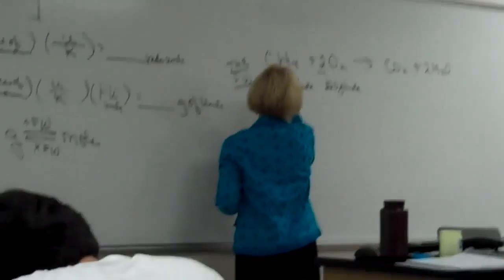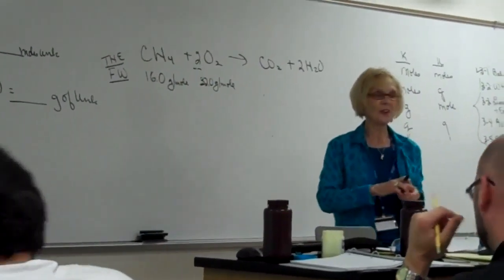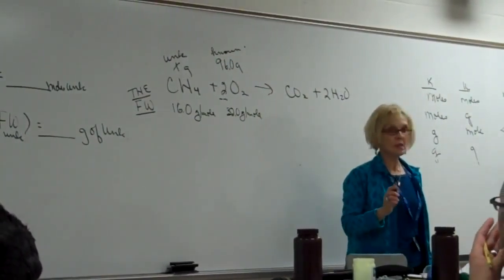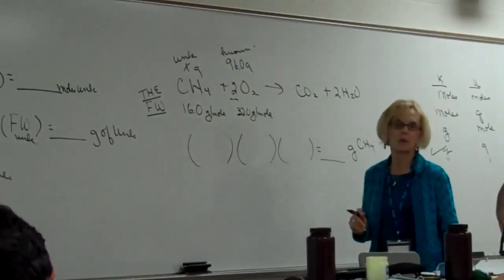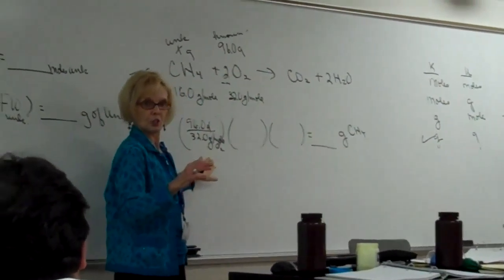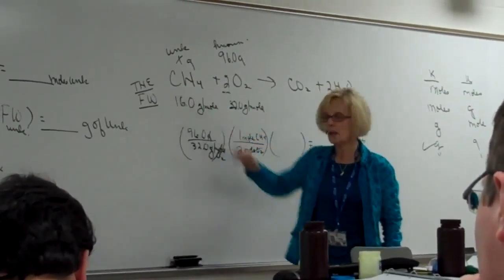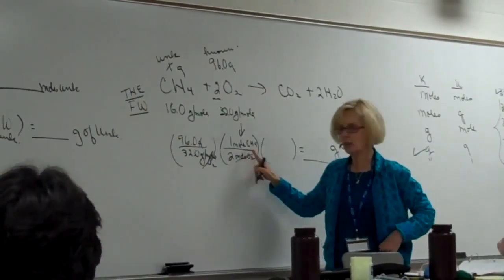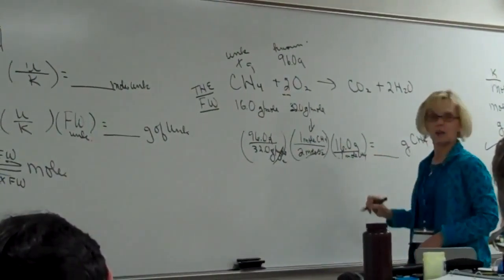Chemistry. February 22th part 3